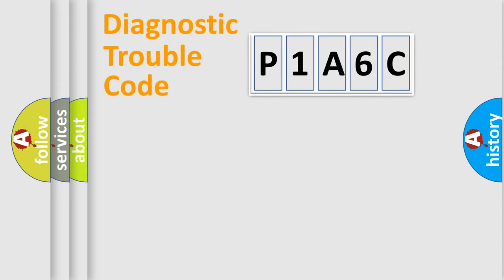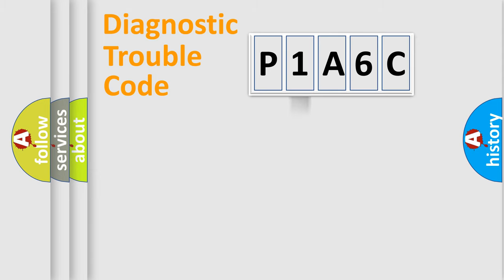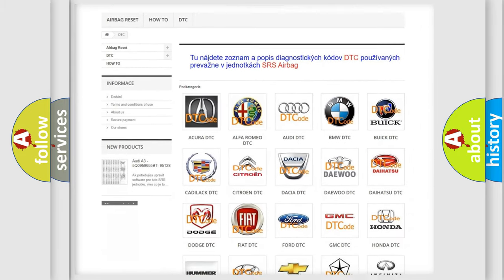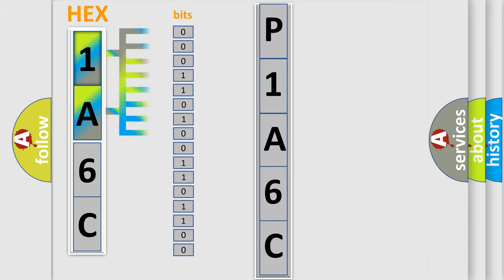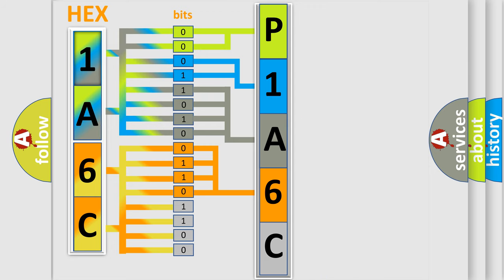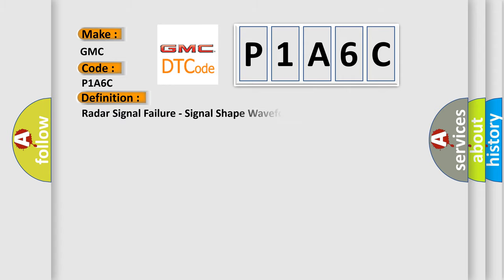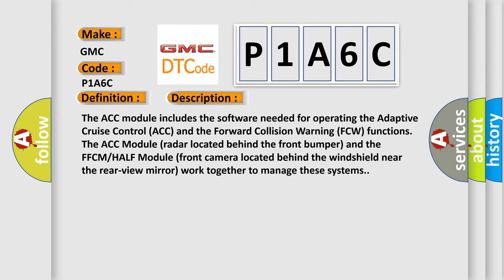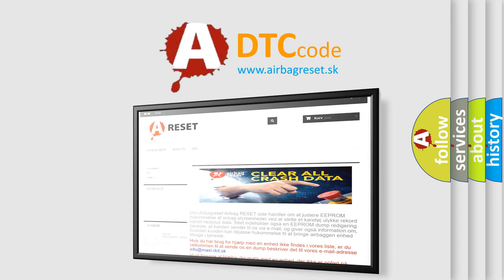DTC GMC P1A6C Short Explanation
Contents:
0:21 Basic DTC analysis according to OBD2 protocol standard.
1:48 Insight into programming
2:58 A diagnostically understandable description of the Diagnostic Trouble Code
3:05 Basic error definition

Make:
GMC
Code:
P1A6C
Definition:
Radar Signal Failure - Signal Shape Waveform Failure
Description:
Cause:
RADAR SENSOR OBSTRUCTEDRADAR SENSOR DAMAGEDRADAR SENSOR MISALIGED OR MOUNTED INCORRECTLYADAPTIVE CRUISE CONTROL (ACC) MODULE